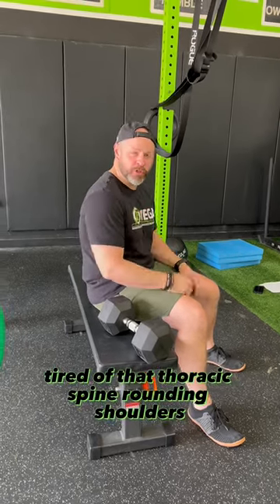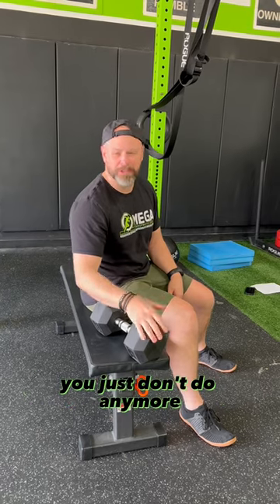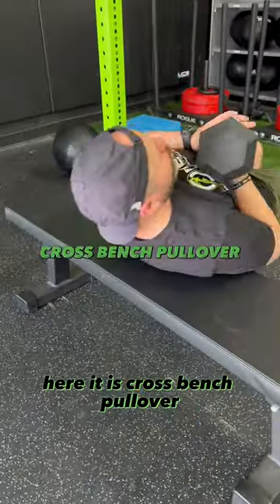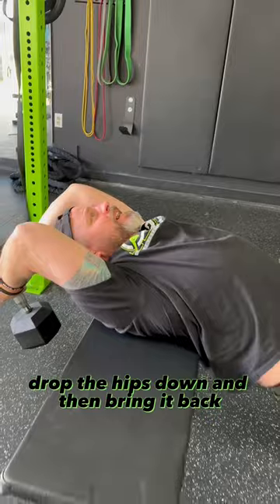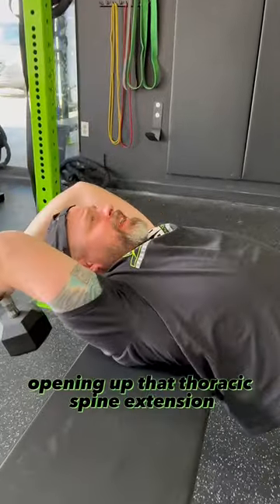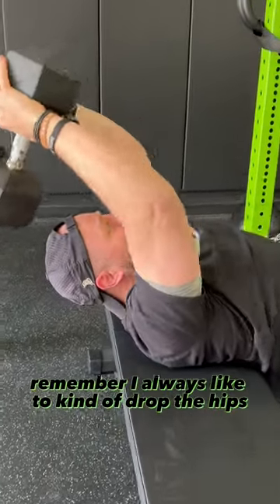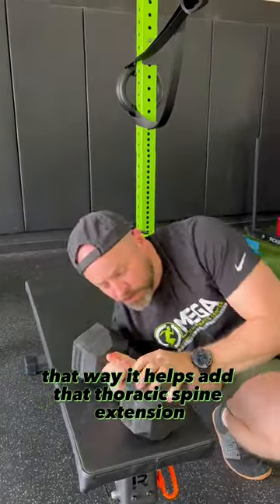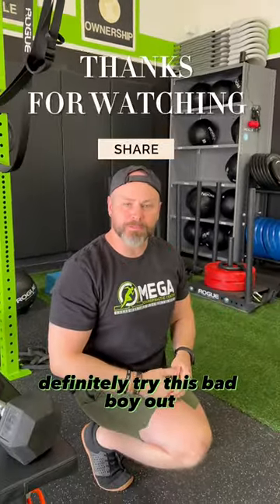#1 EXERCISE TO OPEN YOUR MIDDLE BACK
Omega Chiropractic Center - Sports Performance & Nutrition